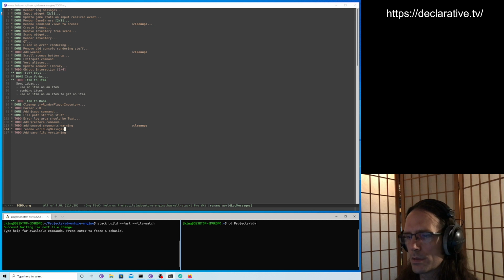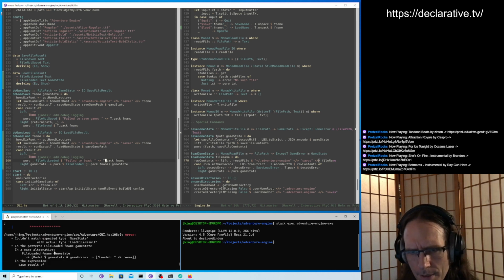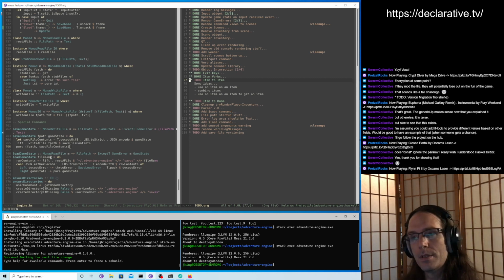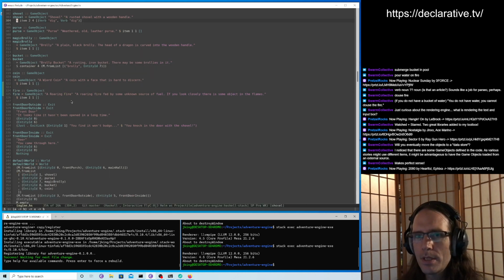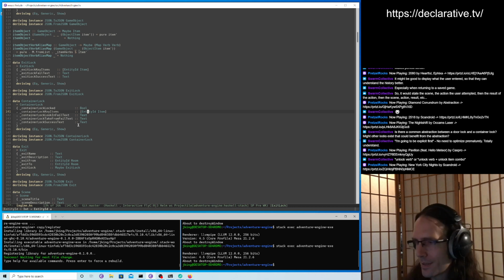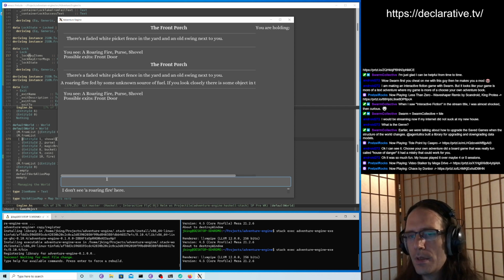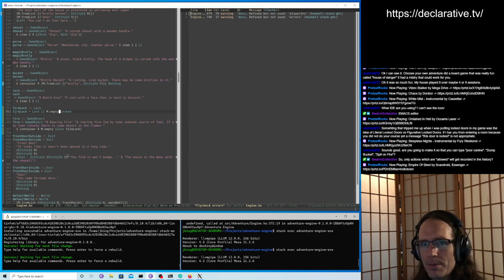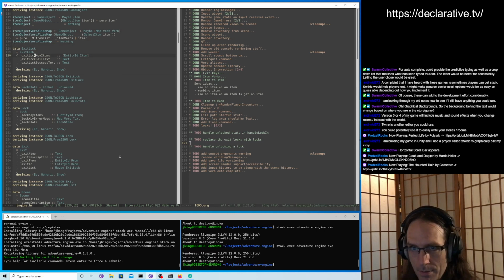Haskell Programming! GUIs! Text Adventure Games! Part 11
We add the load game command to the game, talk about interactive fiction design, and begin reworking locks to add new ways to interact with game objects in the world.